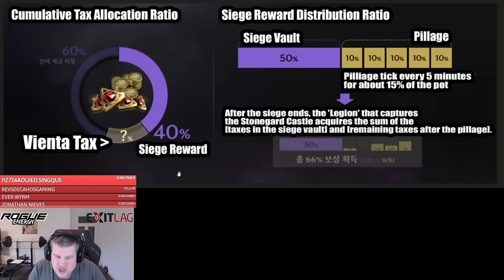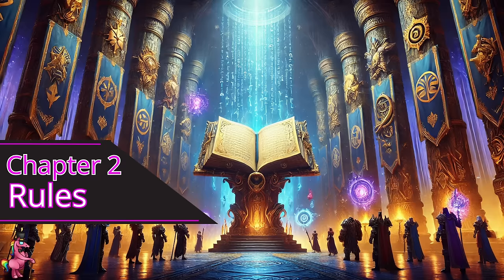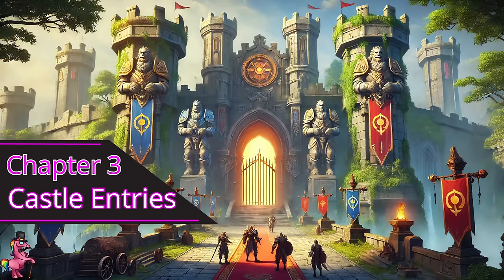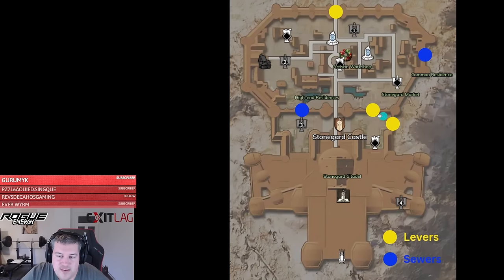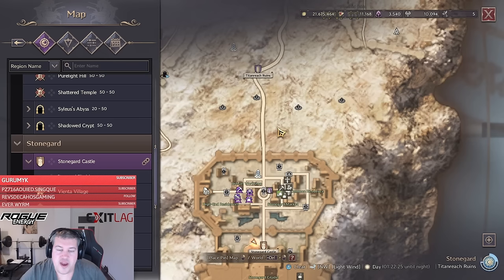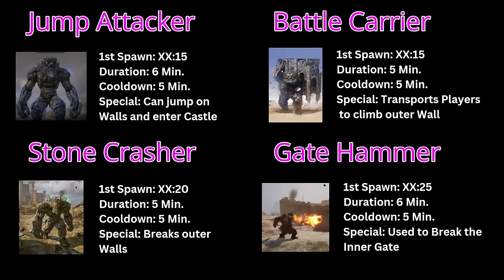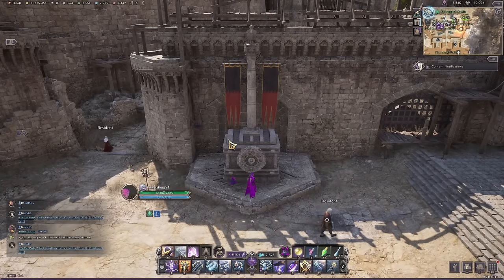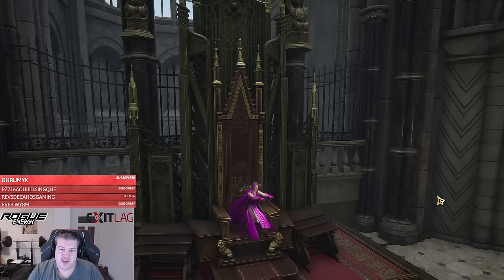Throne and Liberty Castle Siege Guide: How to participate as a small Guild and win Lucent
In this Throne and Liberty Guide I will steach you everything you need to know about the throne and liberty castle siege the pinnacle pvp content. We will go over the rules of castle siege, the rewards, how to enter the castle, how to capture the castle and ofc tips and tricks as well as strategies on how to win castle siege in throne and liberty.